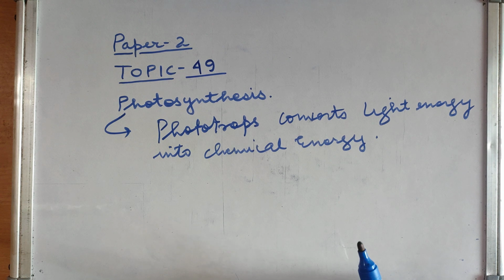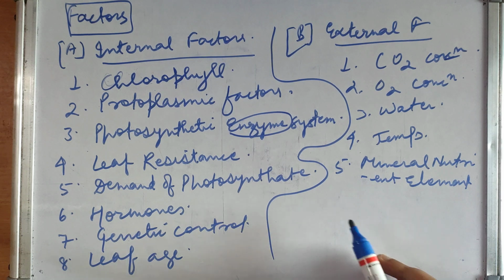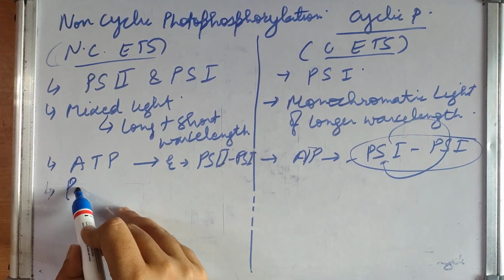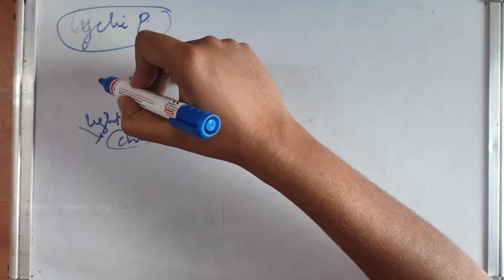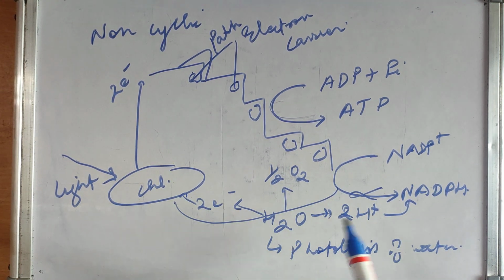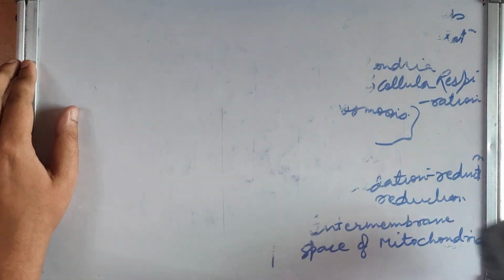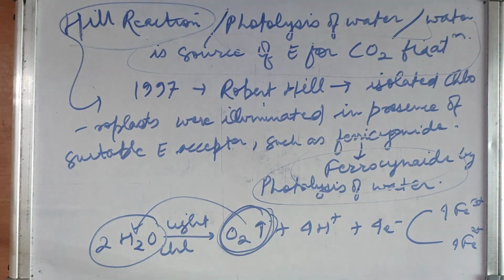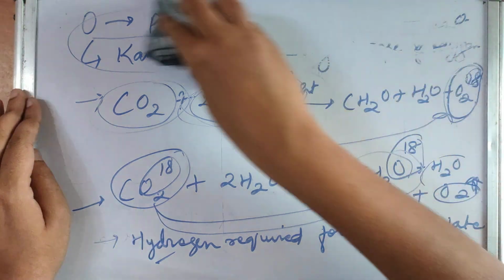P2 Topic-49 Photosynthesis | Agriculture Optional